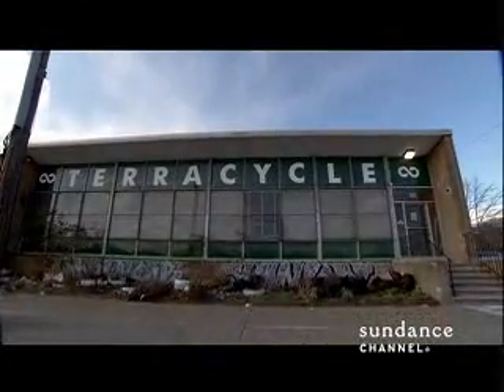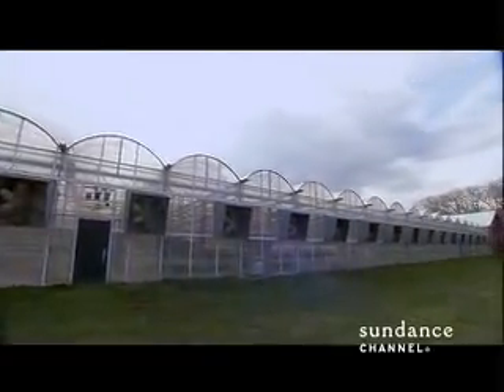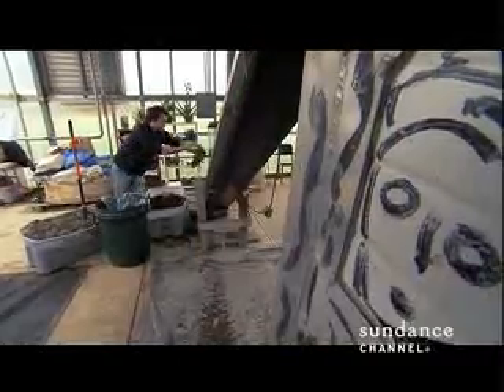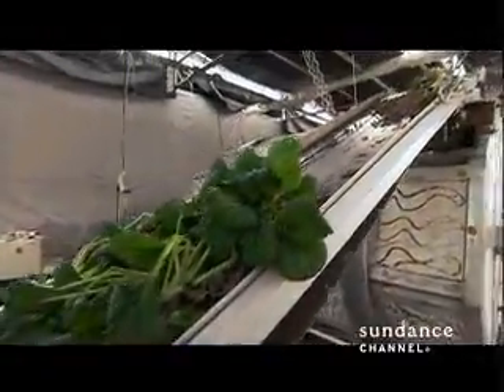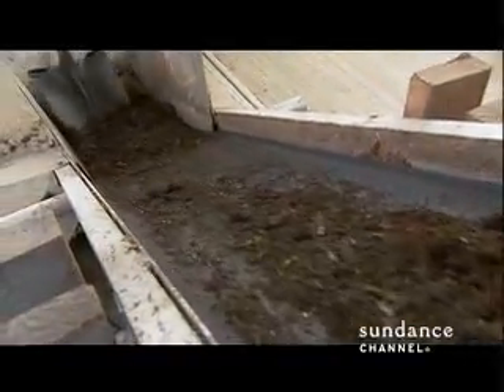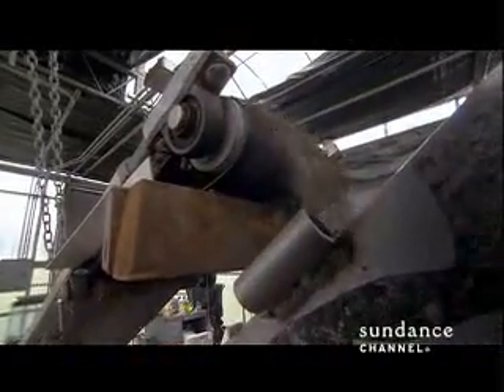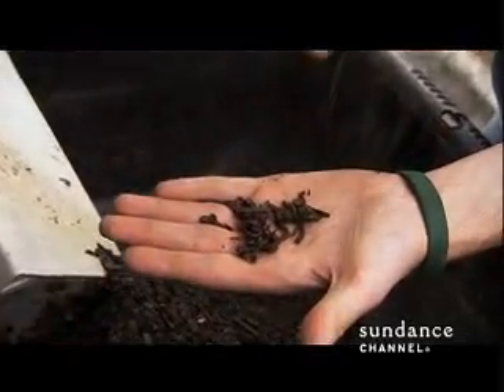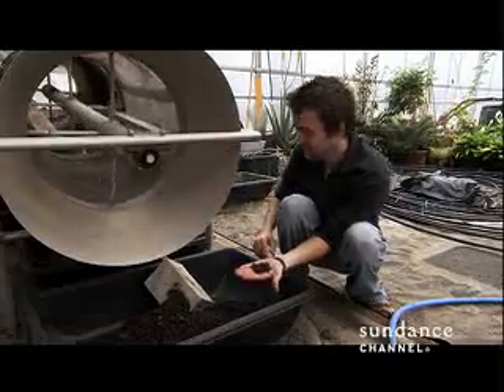BIG IDEAS FOR A SMALL PLANET: Eat - clip 1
A tour of the Terracycle factory where they make organic fertilizer.